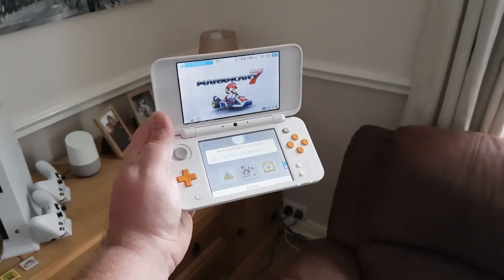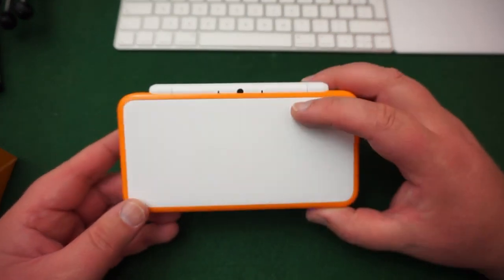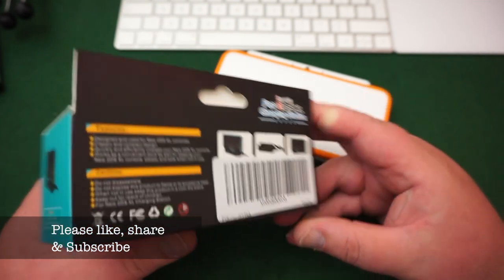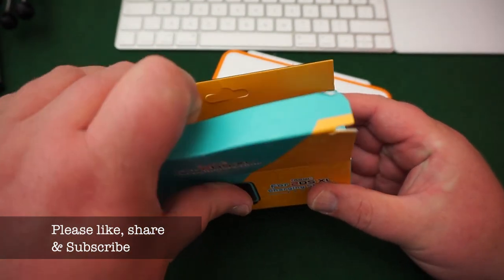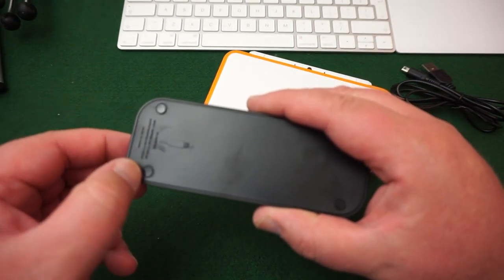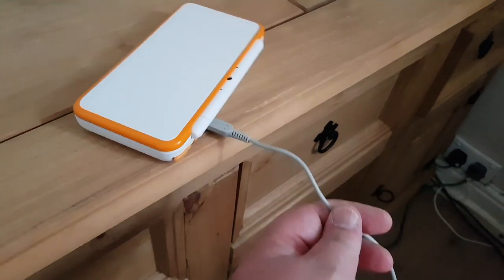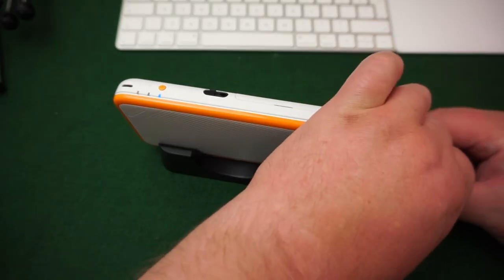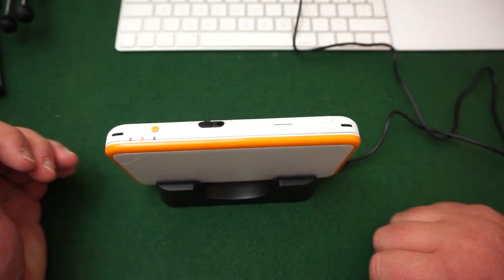New Nintendo 2DS XL Charging Dock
An affordable charging dock for the 2dsxl